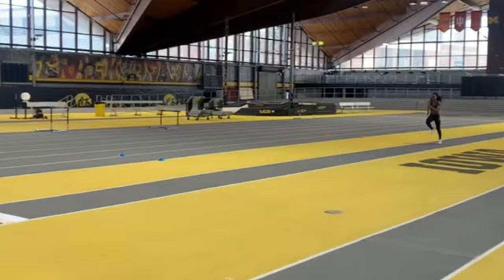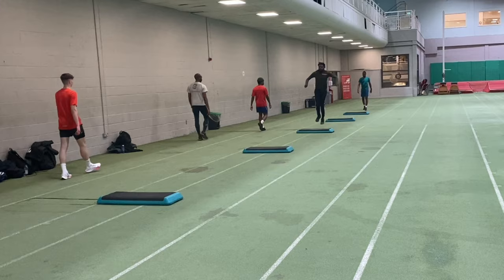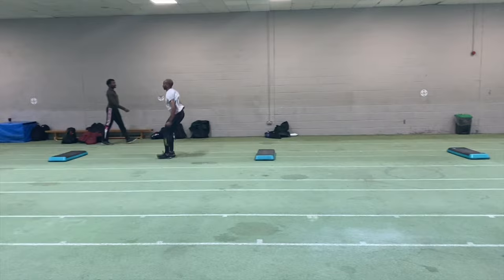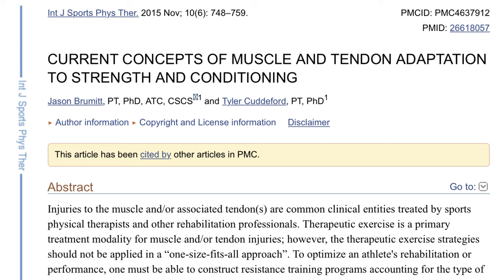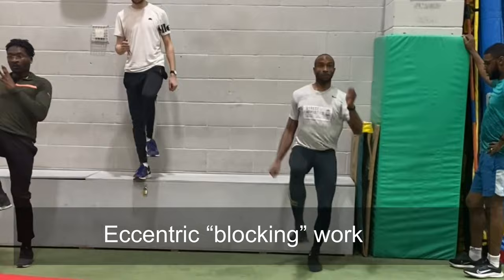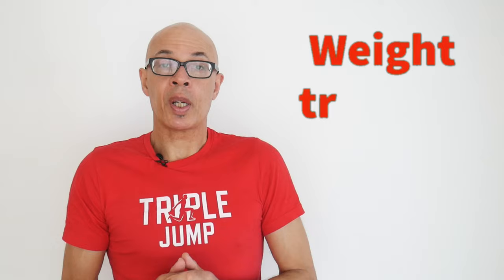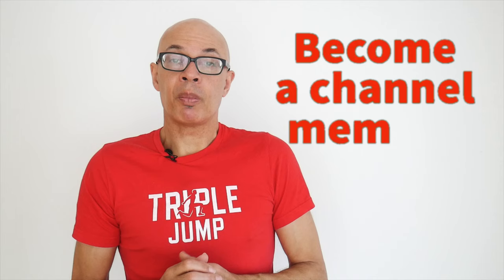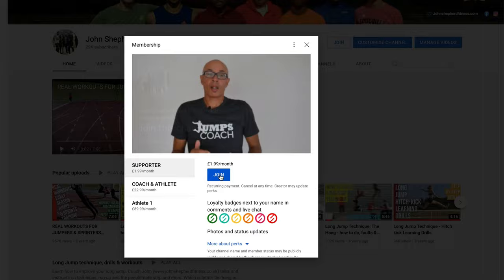TRIPLE JUMP BEST CONDITIONING EXERCISES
In this video I take a look at some of the best conditioning exercises and drills for triple jump. Most are jumps based but you will also see isometric and eccentric drills.
I vary the angle at the knee in terms of the contact when doing plyos. I do this to develop different but complimentary joint stiffness. Hence in the video you will see near straight leg drills and platform bounds where the knee angle at contact is greater. Partials and platform bounds are two of my staple triple jump conditioning drills. A further is the use of eccentrics. You’ll see the guys jumping down from high heights to lad variously on one or both legs. Being able to absorb force is crucial for the triple jumper and these eccentrics will develop that capacity.
We also do isometric exercises - where there is no muscular movement as muscles/muscle groups work against each other. We do these for injury prevention and tendon strength and stiffness.
In the video I talk a little about the role of the tendons and how isometric and eccentric drills are important in this respect. I plan to do a further video on tendons and how they can be specifically training, backed up by some sports science.
Hopefully the information in the video will give you a good insight into what you need to do in terms of maximising your triple jump conditioning.

John Shepherd is an ex Team GB long jumper and now coach to top athletes of all ages... from English Schools Champions, to European junior